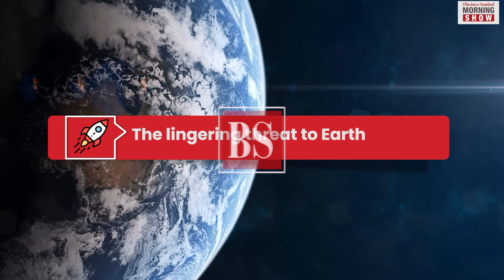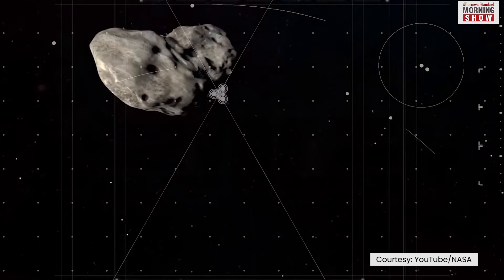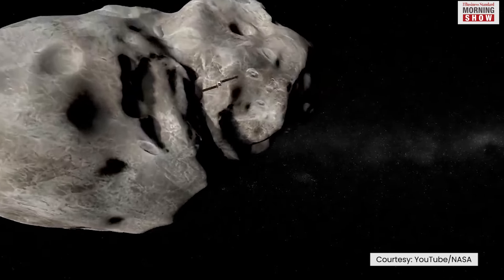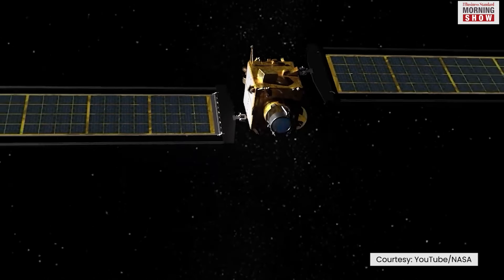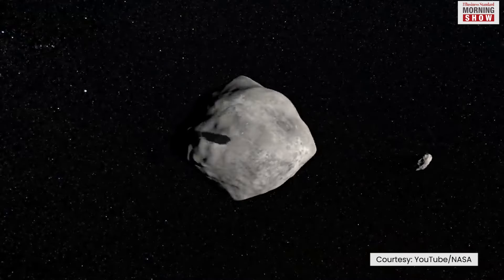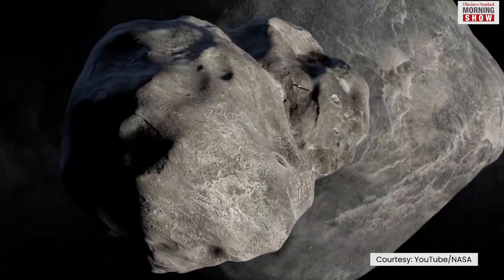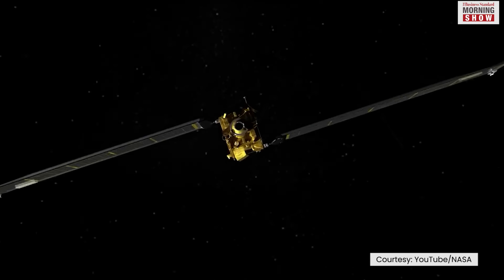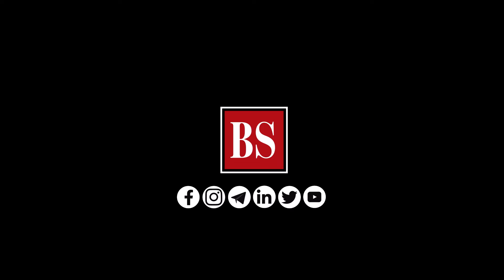Why did NASA ram DART into an asteroid?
American space agency NASA recently conducted a planned mission to hit a cruising asteroid in space, as a part of its first planetary defense technology demonstration. Let’s find out more about it